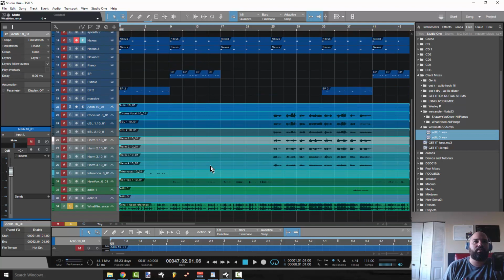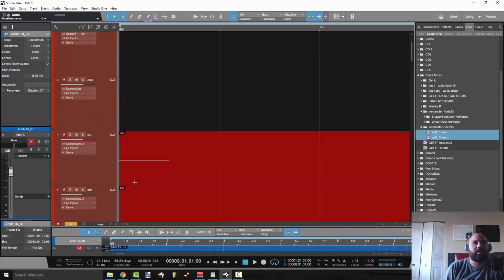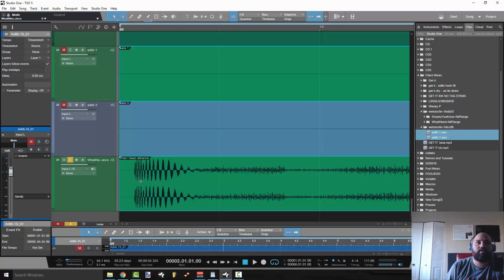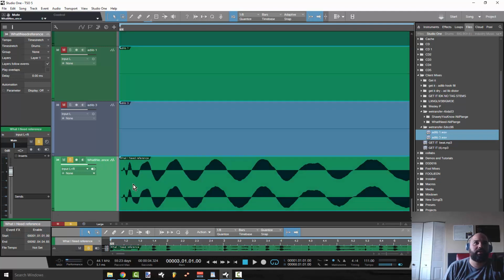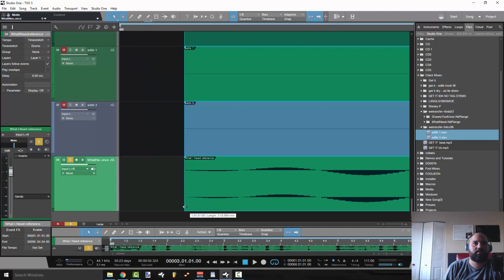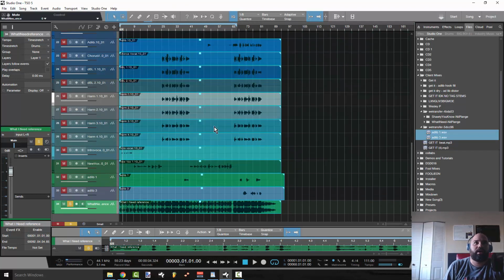Don't Make This Mistake When Mixing | Presonus Studio One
In this edition we take a look at a common mistake that alot of people make when mixing vocals sent from an artist off site. Take 5 miutes and possibly save yourself 5 years of stress